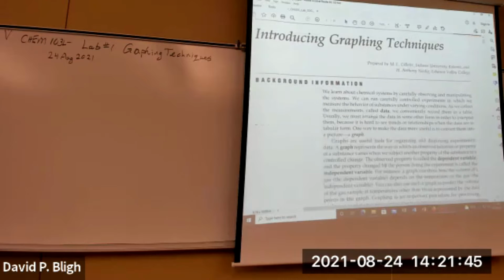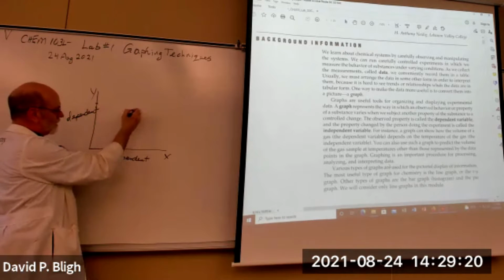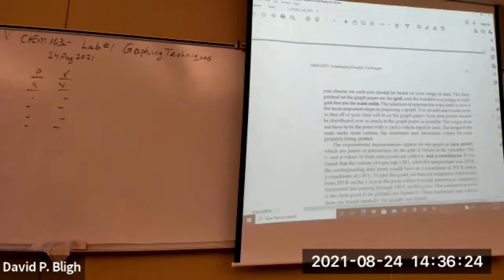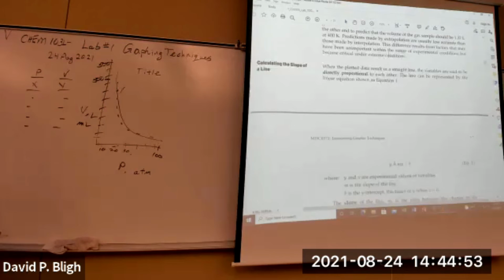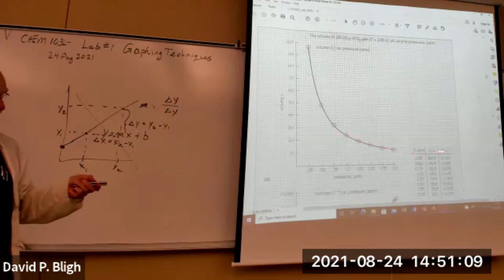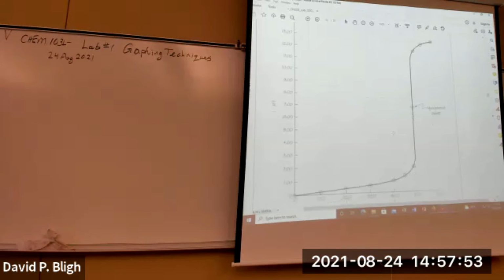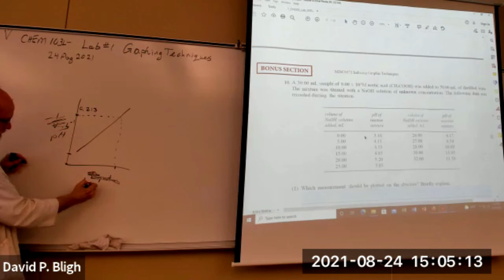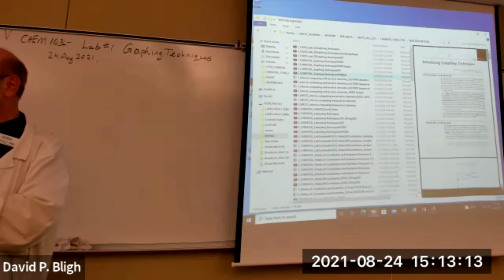CHEM103L LAB1 Graphing Techniques Intro 24Aug2021